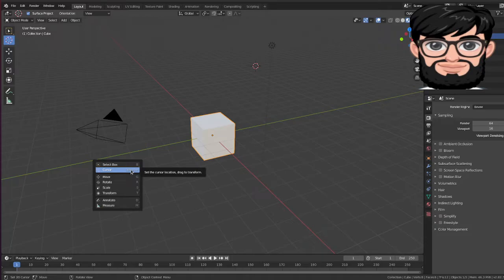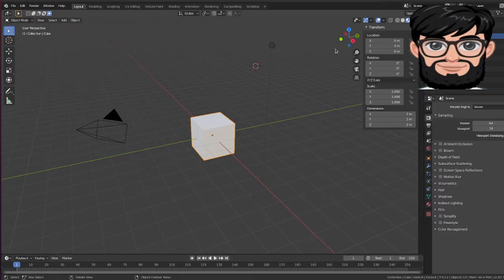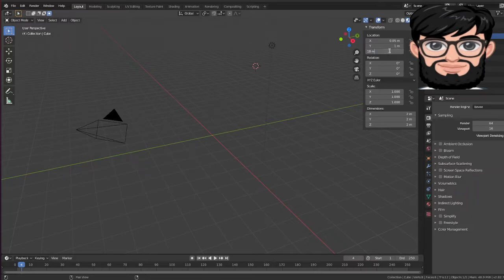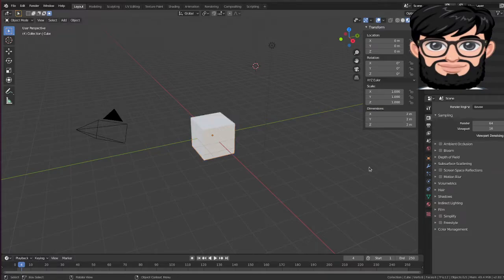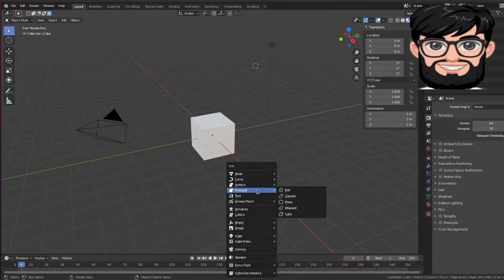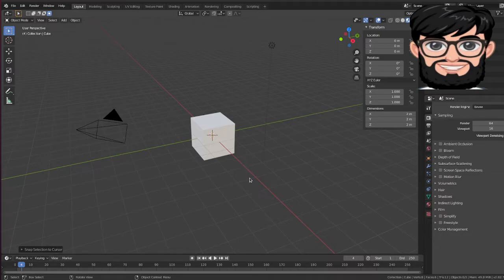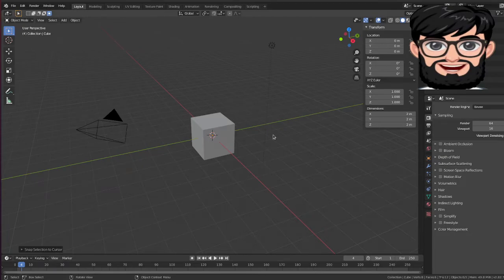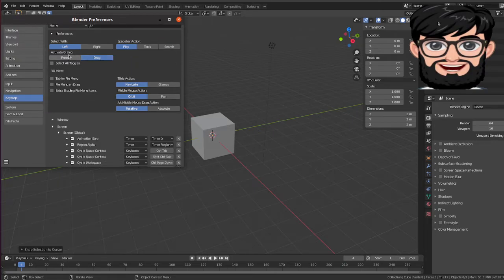Blender Tutorial 3 - Hotkeys and Preferences